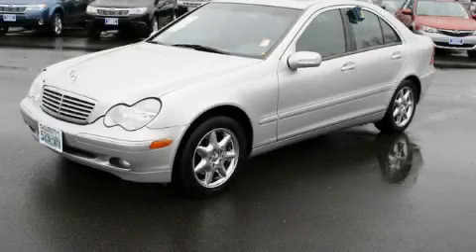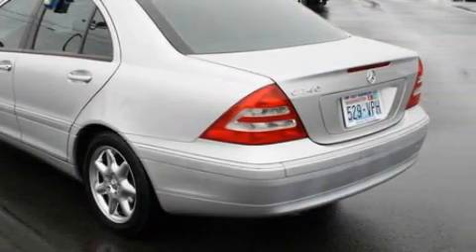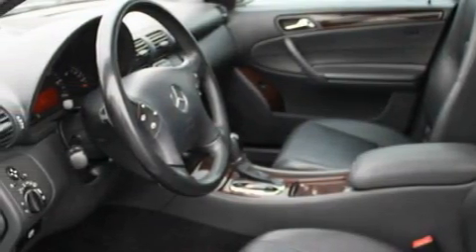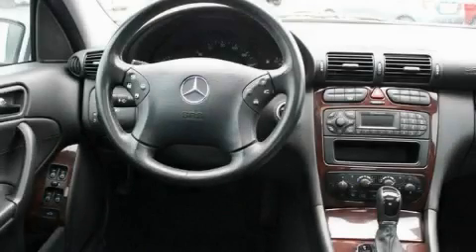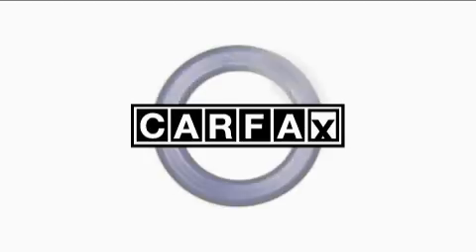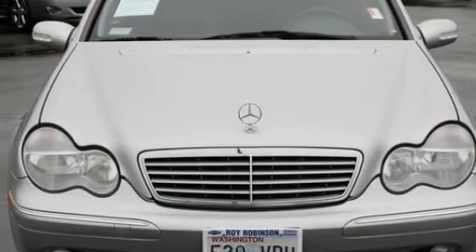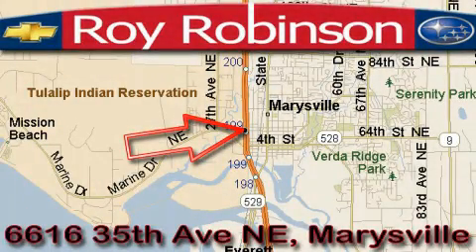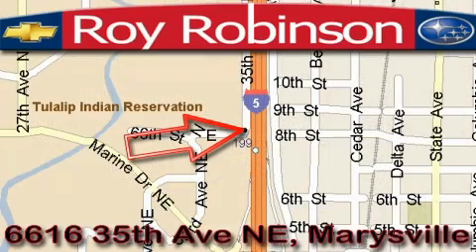Used 2002 Mercedes Benz C240 Marysville WA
Year: 2002
 Make: Mercedes Benz
 Model: C240
 Engine: 2.6L V6
 Trans.: Automatic
 Exterior: Silver
 Miles: 88,403
 Interior: Charcoal

 6616 35th Ave. N.E.

 Preowned 2002 Mercedes Benz C240 Marysville WA